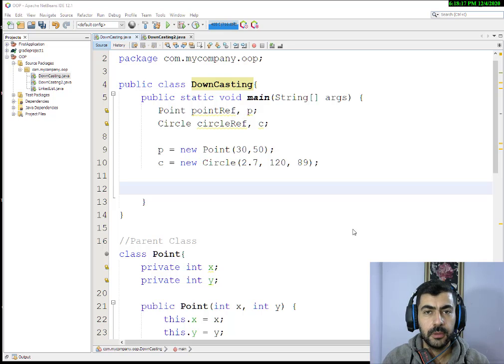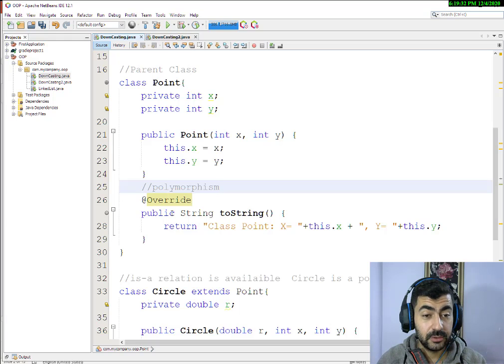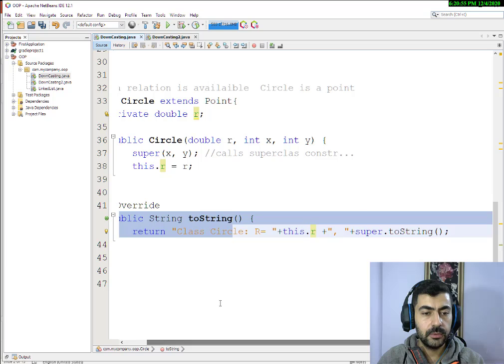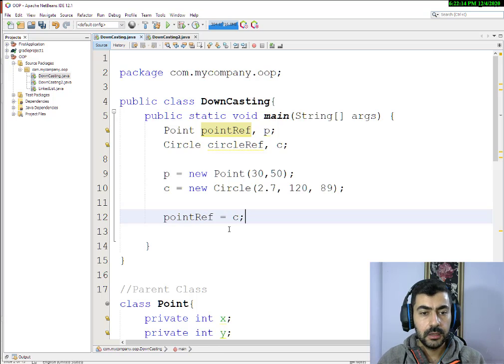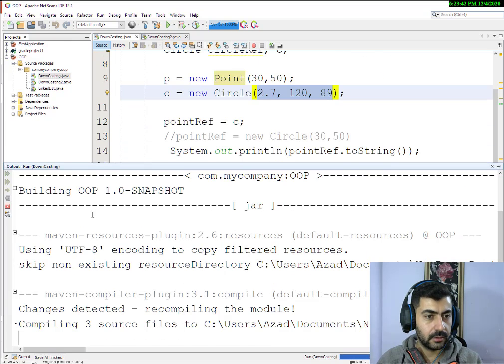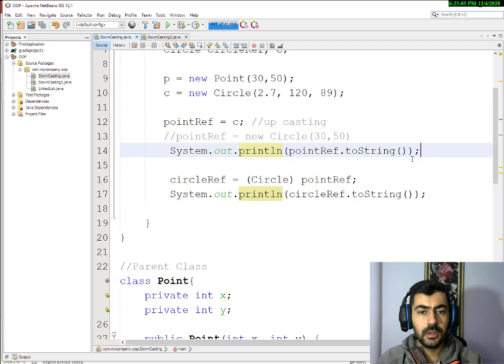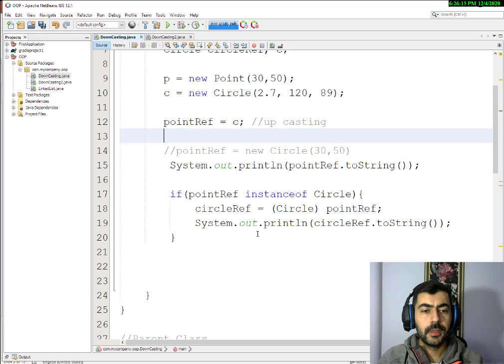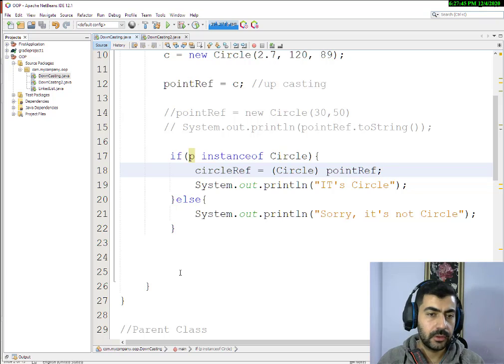Down Casting in OOP using Java (For Demonstration Only) Engish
In this video I will be talking about an example of our lecturer Mamosta Kanar Shukur to you hope you understand it.